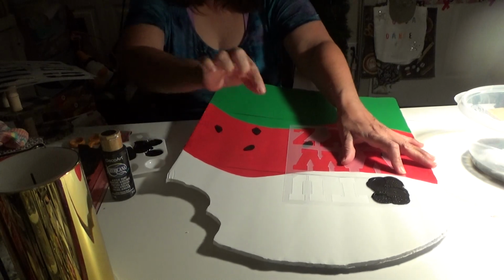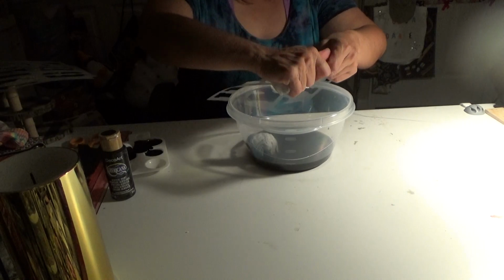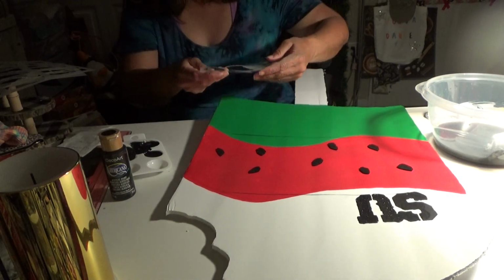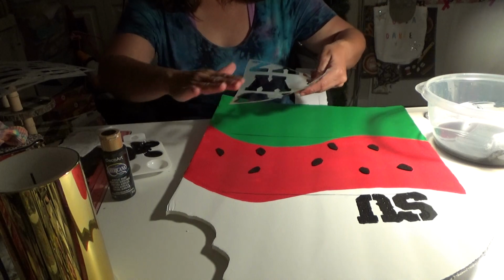Summer Outdoor Decoration DIY ( Popsicle of Watermelon )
I made a Outdoor Summer decoration of a Popsicle made out of a Poster board ,
Need a Poster board , letter stencil , Hot glue, black folk art paint , paint brushes, Red ribbion and 3 colors paint arcylic paint is Red , Green, White.
Felt Black to cut Watermelon Seeds .
Direction how to make it :
Draw a popsicle and draw a line , then cut out shapes and then paint 3 colors and cut out black felt to cut piece of seeds and glue on it and then fold the two bows and glue on top the concer of popsicle ,
use stencil and black paint tap on the letter ..
Enjoyed summer crafts